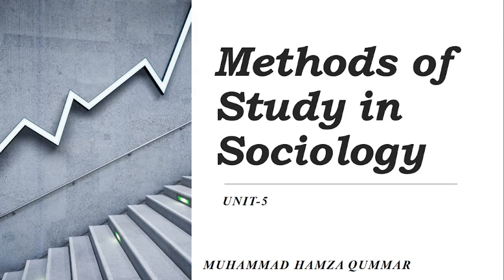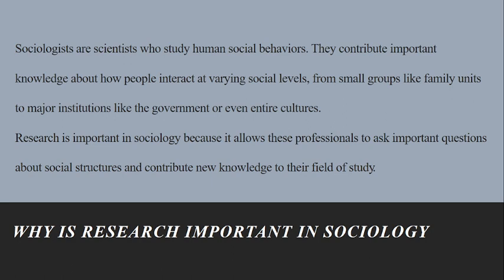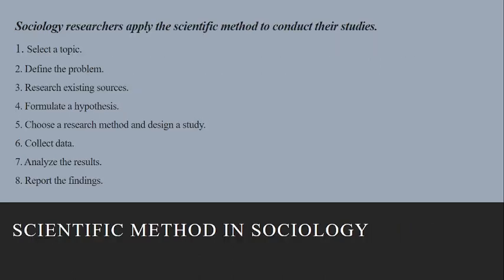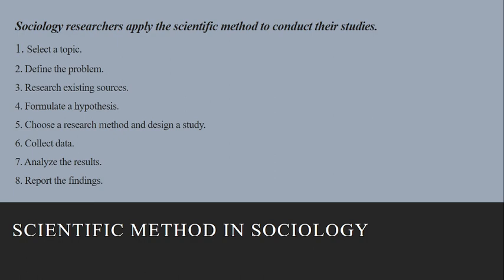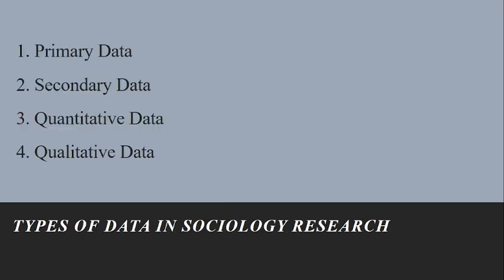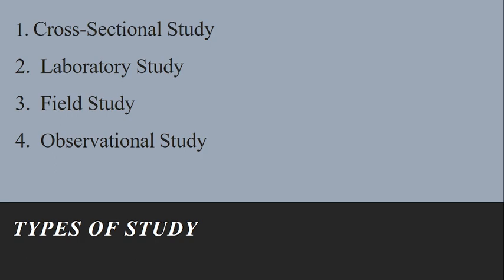Unit-5 Methods of Study |Types of Studies & Data |Sociology-|Business Management| Lecture-7 (Part-1)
It is part of a series related to University of Punjab content. We are starting at the start of the textbook with the fundamental Sociology problems.

You can Also Visit the following IGCSE Courses in Sociology and Economics.

Paper 2
Unit 4: Family
Unit 5: Education
Unit 6: Crime, deviance and social control
Unit 7: Media

Unit 3: Microeconomic Decision Makers
Unit 4: Government and the Macroeconomy
Unit 5:  Economic Development
Unit 6:  International Trade and Globalisation